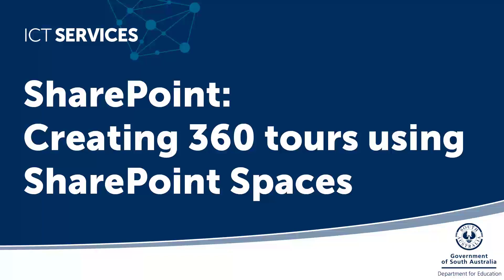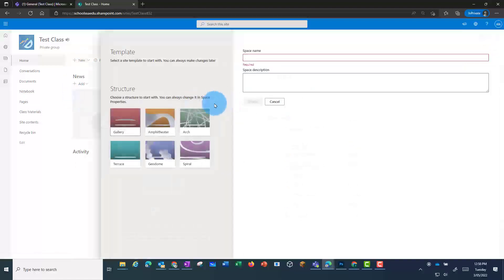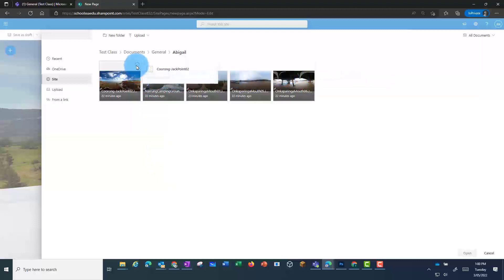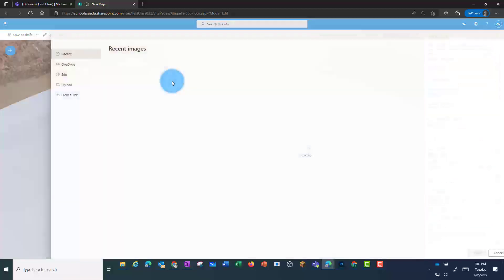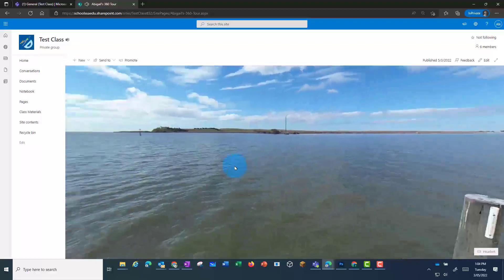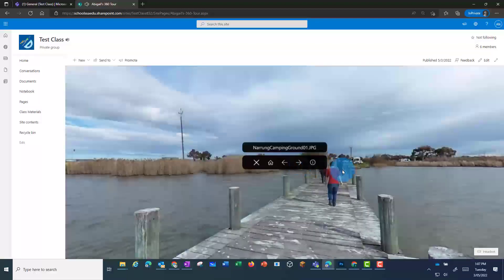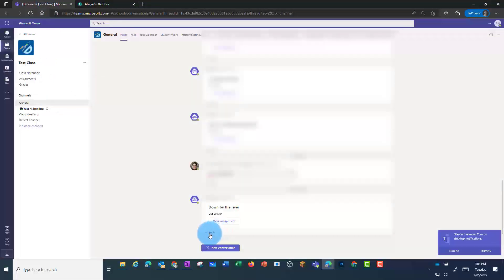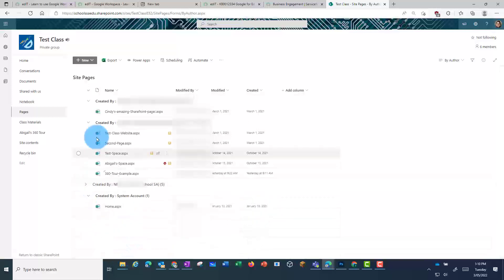SharePoint: Creating 360 tours using SharePoint Spaces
This shows you how a student can create a 360 tour from within a Class Team using SharePoint.  The teacher can then go in and view all of their students' pages.

*Please note: The ability to add a space to a Class Team is currently broken as of the Microsoft update to Class Teams which added a Class Home page (August 2022).  The current work around is to create a Team type as 'other' and add students as members.  They will then have the ability to create a 'space' as per this tutorial.